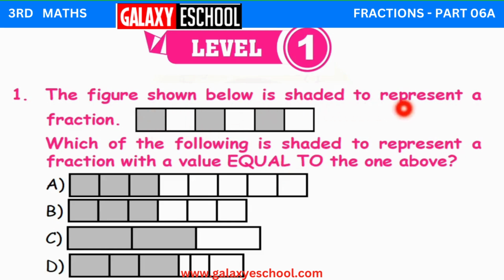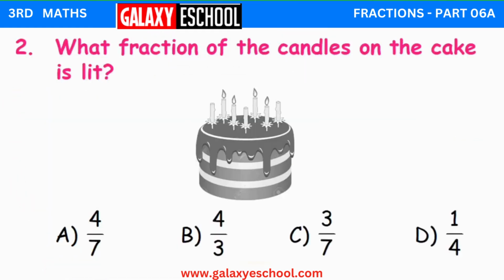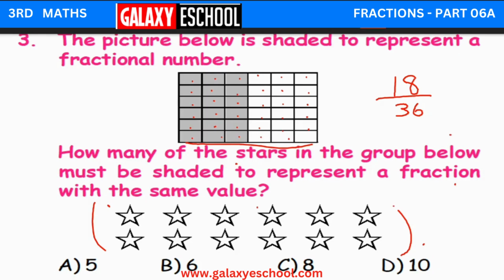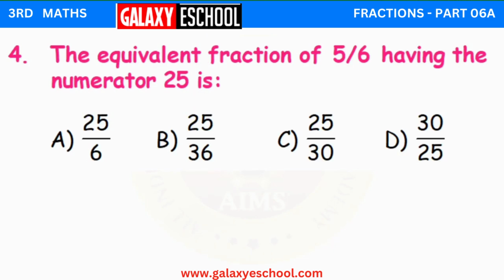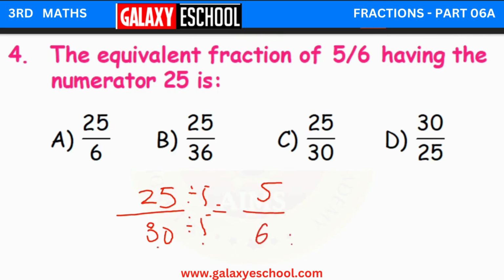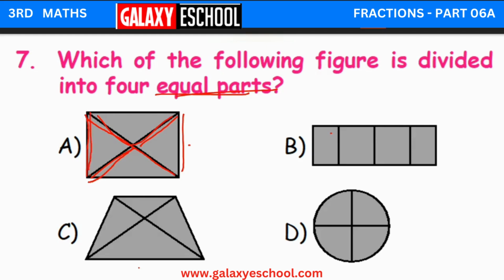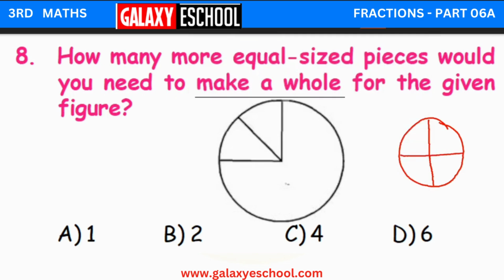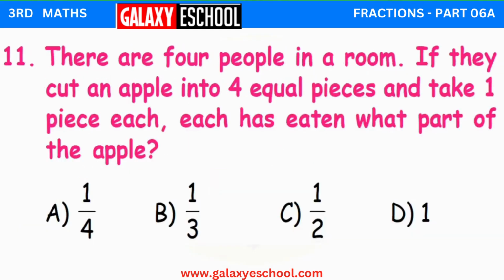3RD CLASS MATHS | FRACTIONS PART 06A | FAQ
3RD CLASS MATHS | FRACTIONS  PART 06A | FAQ

✅ What You’ll Learn:

Key concepts of NUMBER | FRACTIONS